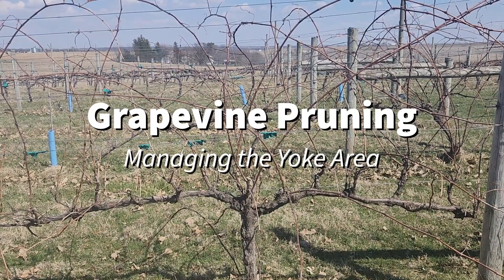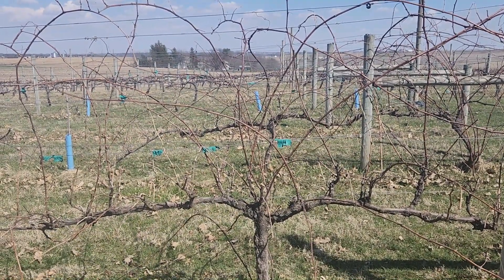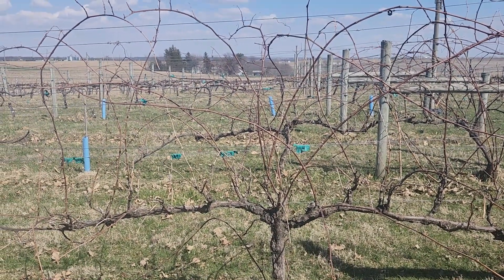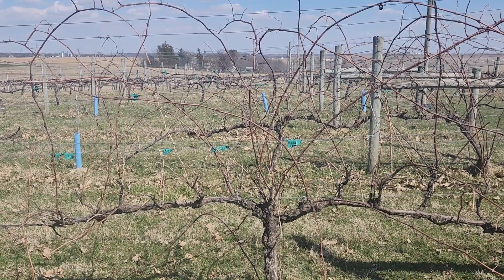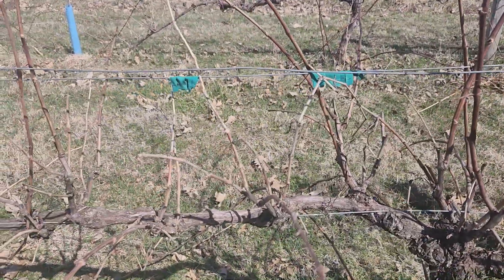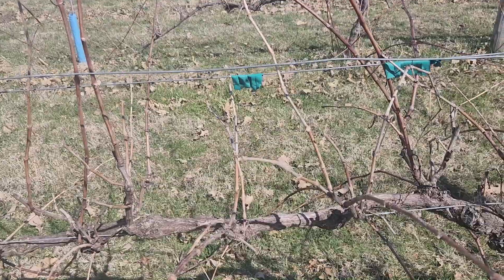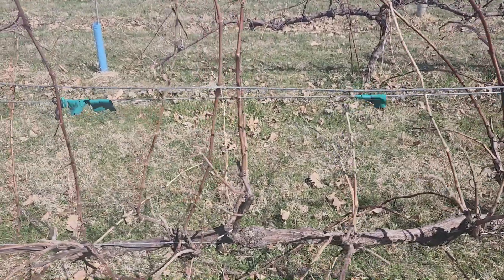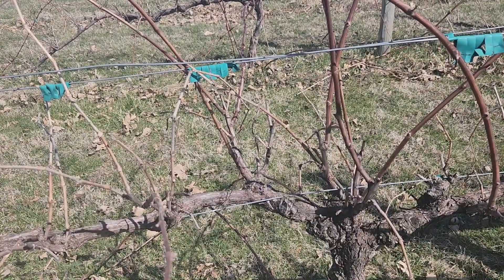Grapevine Pruning: Managing the Yoke Area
Shoot vigor is not always consistent along the entire grapevine cordon.  The region were a cordon meets the trunk is often referred to as the yoke.  This area and the ends of the cordon often have higher vigor shoots than at the middle of the cordon.

While is it tempting at pruning to only leave the better canes near the yoke and ends of the cordon, doing so will only exacerbate the situation.  More aggressive cane removal in the yoke area, and being intentional about leaving canes in the middle of the cordon, can help even out the growth in the future.

Frontenac and many other cold hardy grape cultivars seem to have this issue quite a bit.